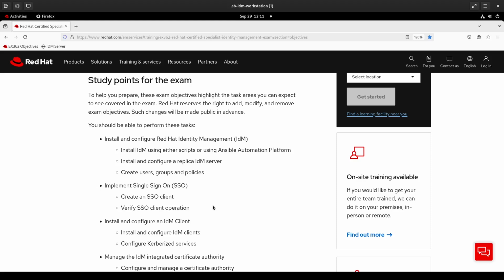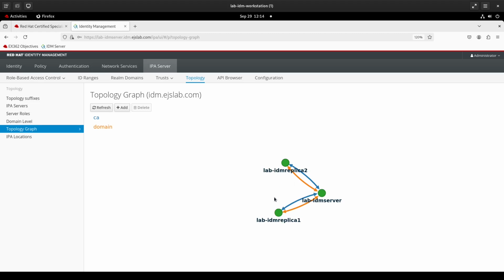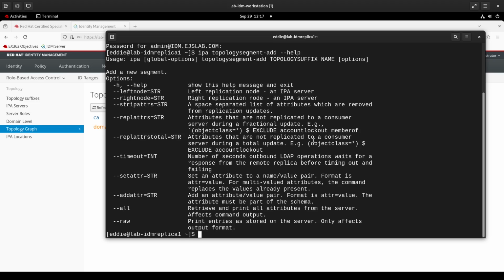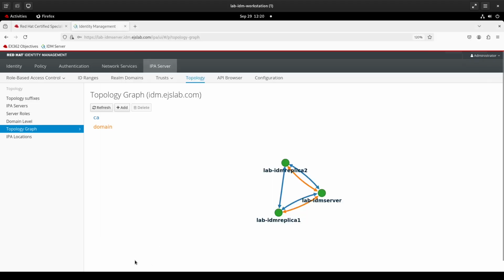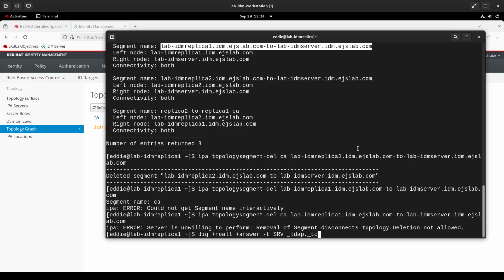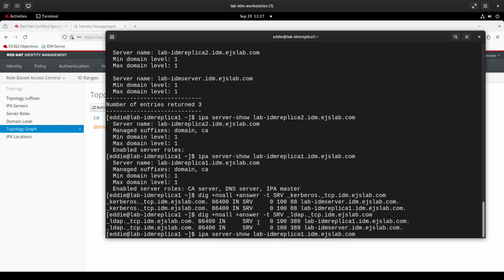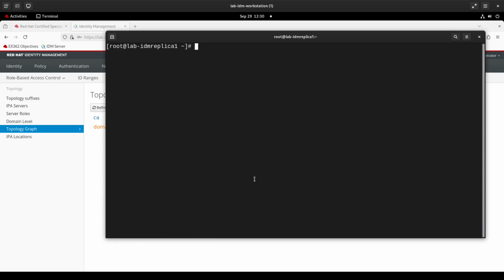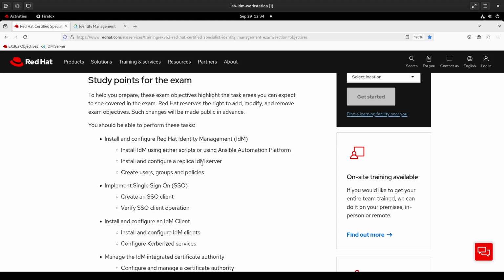Red Hat EX362 Practice Session: Install and configure a replica IdM server – Part 2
Practice session focused on IdM replication configuration.